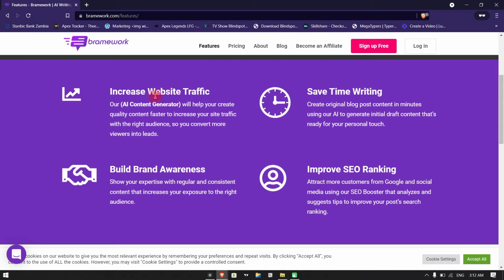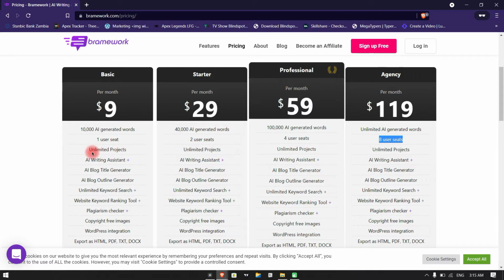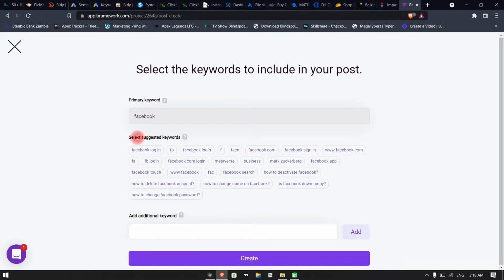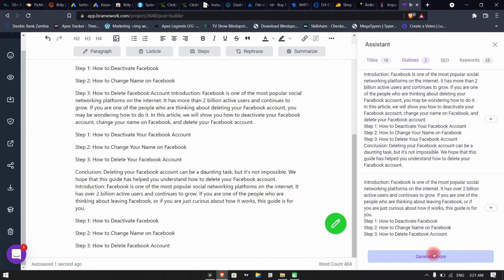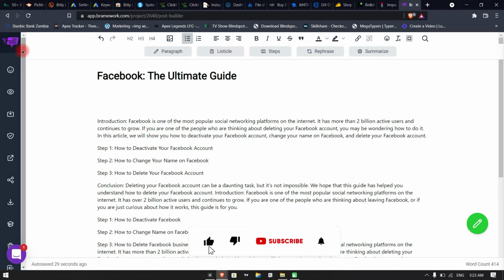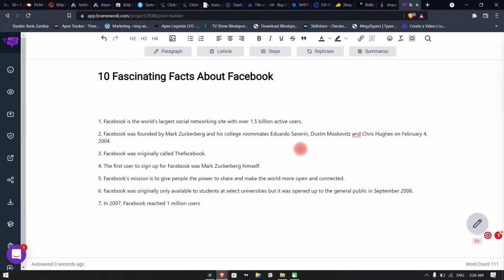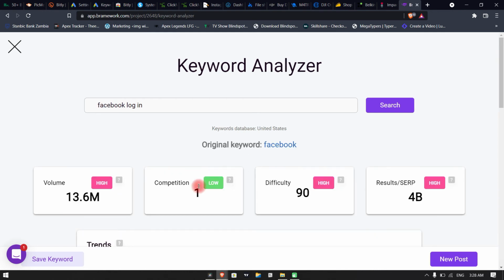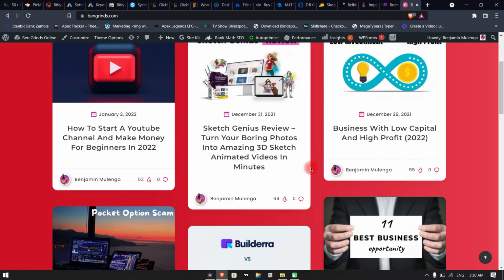BrameWork Review | How To Grow Your Blog Fast In 2022 | Step by Step Tutorial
In this BrameWork Review, I show you How To Grow  Your Blog Fast In 2022 And beyond with an AI-powered Tool called Brame work.